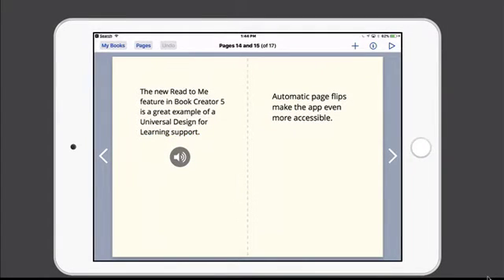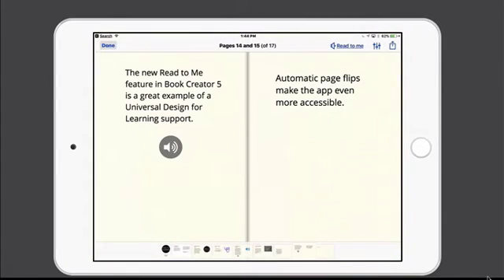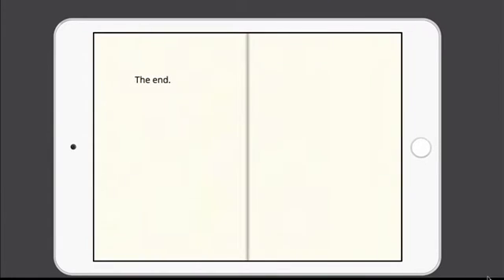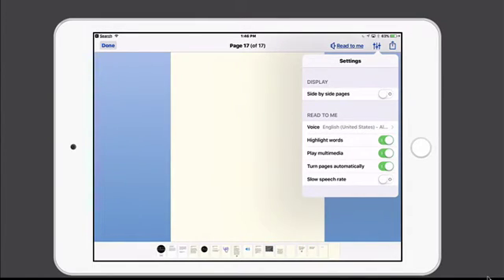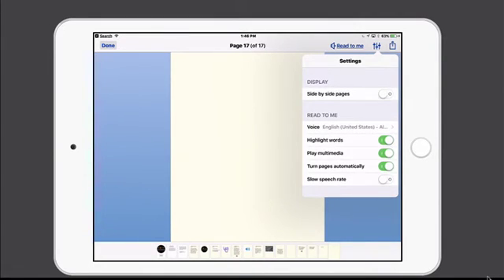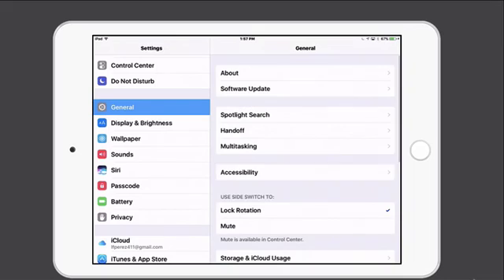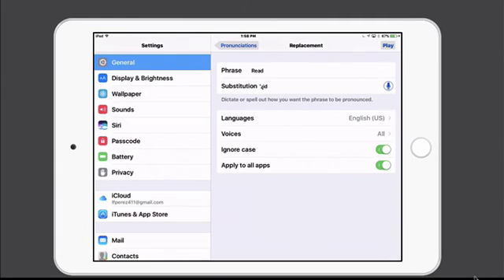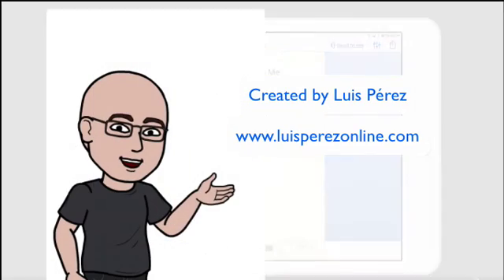Read to Me in Book Creator 5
Learn how to use the new Read to Me feature for text to speech in Book Creator 5. As a bonus, you will also learn how to customize the pronunciations with the new pronunciation editor in iOS 10